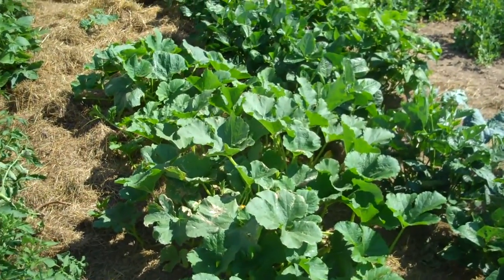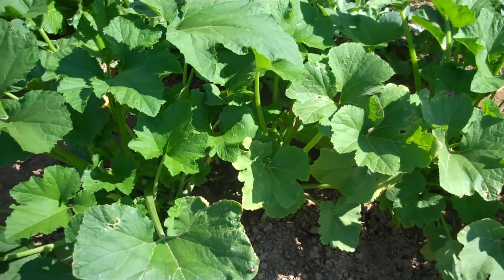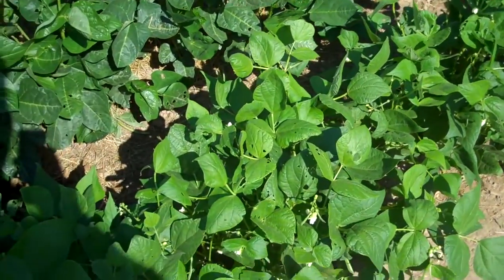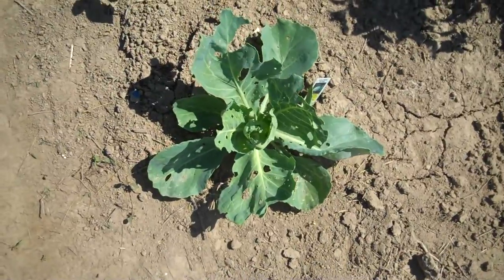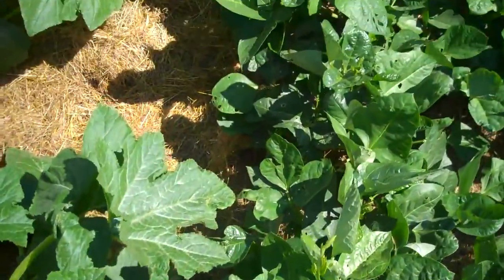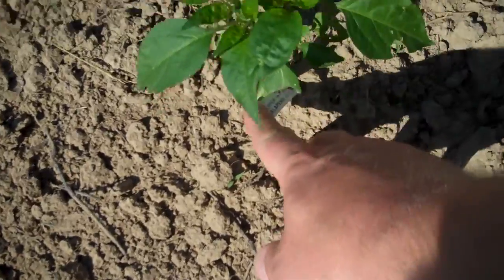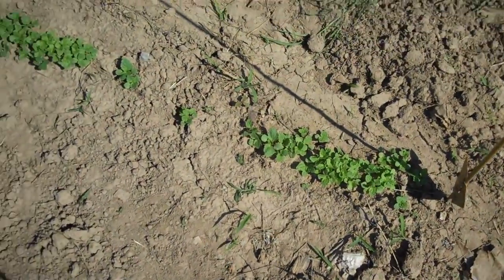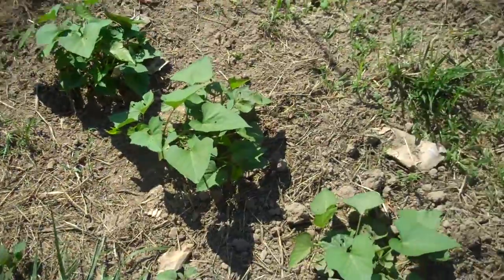Aaron's Garden June 26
Progress report on my vegetable garden as of June 26, 2012.  Picked the first summer squash.  Peas, beets, turnips, and Swiss chard are nearing harvest.